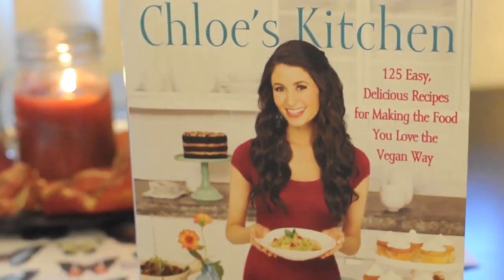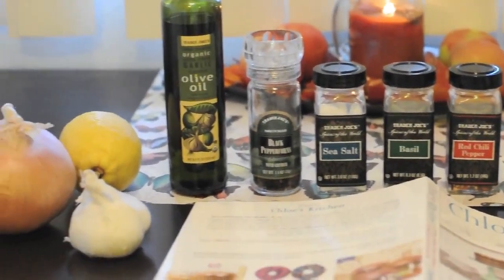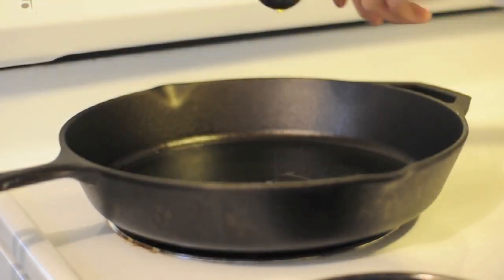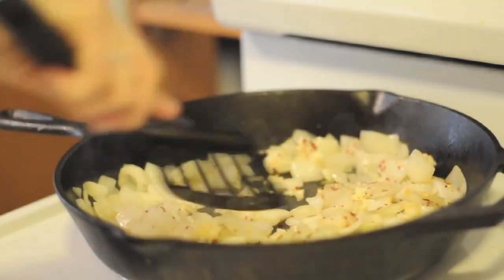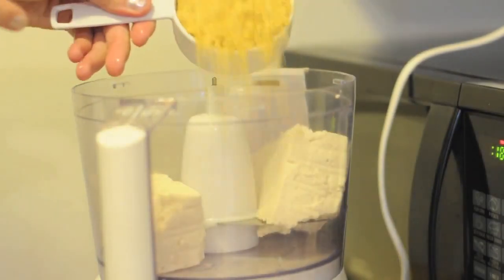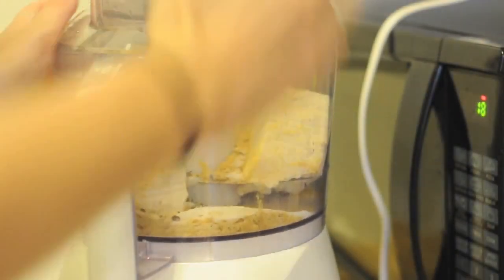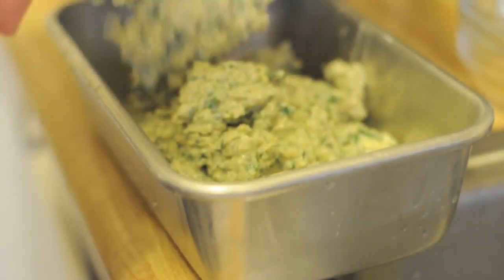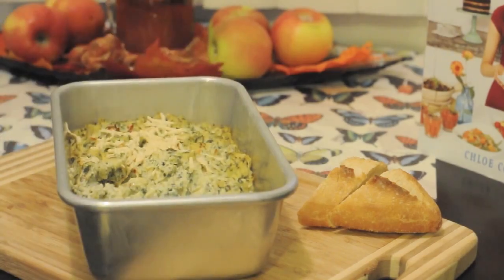Easy Vegan Recipe | Spinach Artichoke Dip